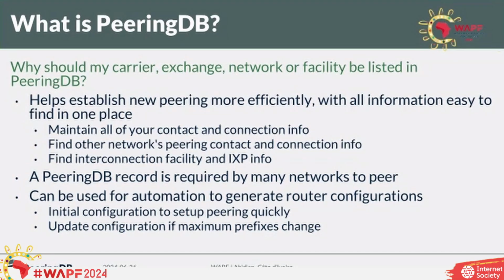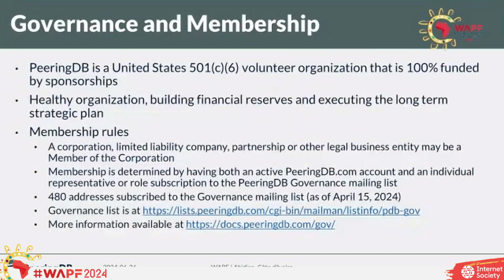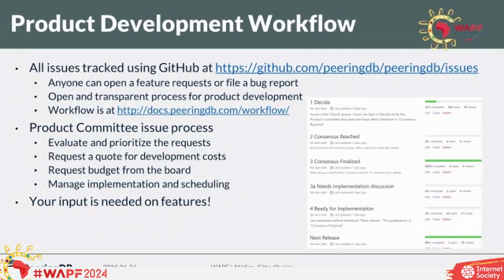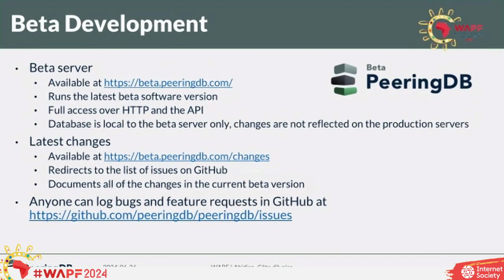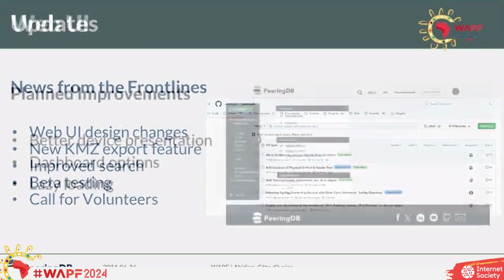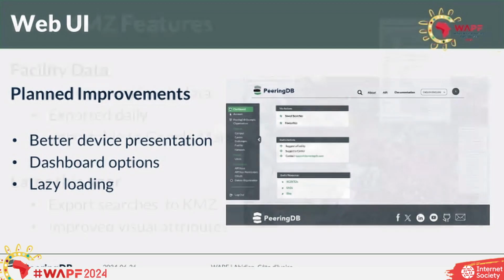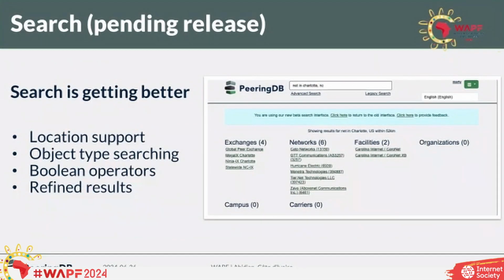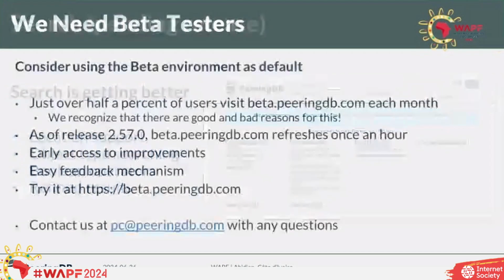09 Peering DB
Ben Ryall, Peering DB

Note: The description was truncated due to length limitations. Original event caption: "09 Peering DB"